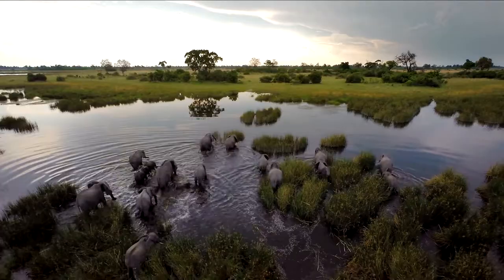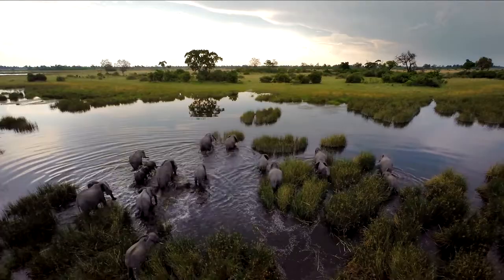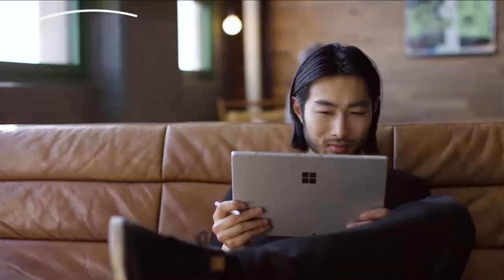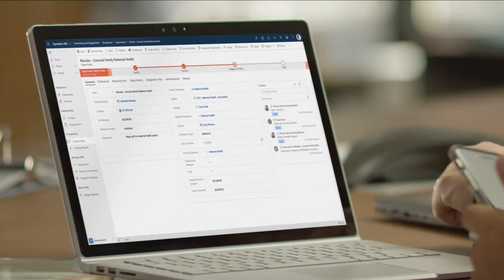Accelerate nonprofit impact with Microsoft Cloud for Nonprofit | STUDIO22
To help the most vulnerable populations, the work nonprofits perform around the world is needed now more than ever. Microsoft Cloud for Nonprofit brings together trusted and intelligent cloud capabilities as well as industry-specific solutions to accelerate nonprofit mission impact. Join us to learn about Microsoft’s nonprofit offers and how you can drive revenue and greater social impact in your local market.​